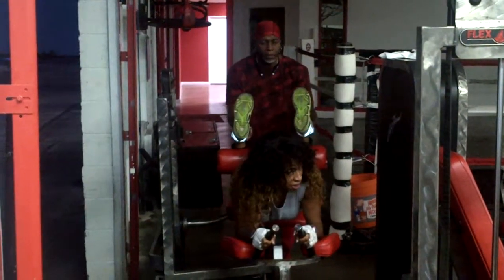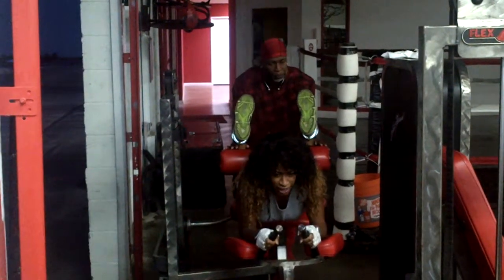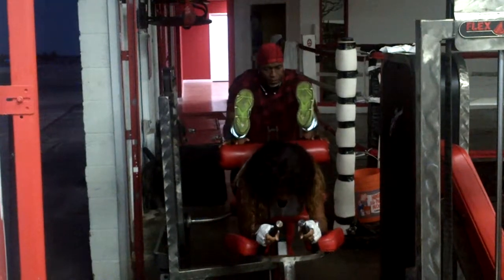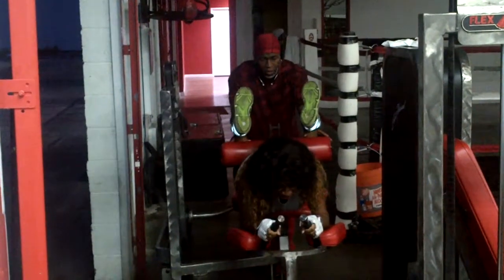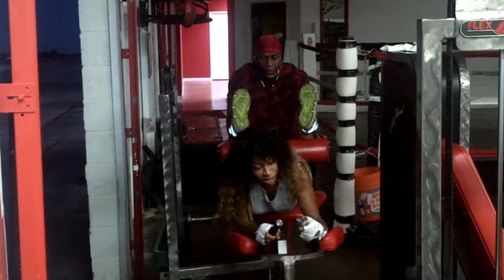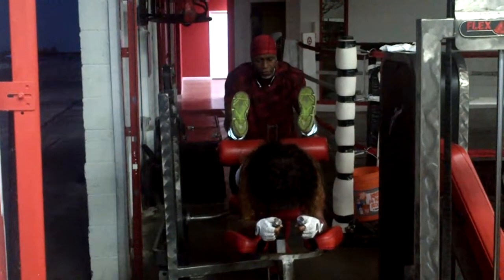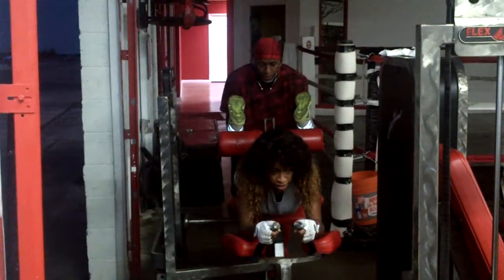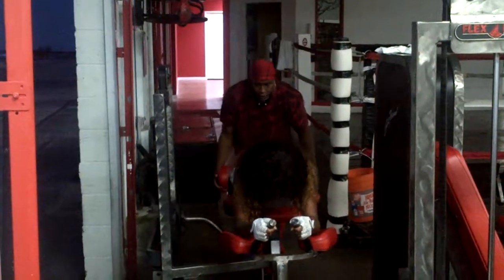2 Legit 2 Quit Fitness & Papa Brown, Client Training Hamstrings